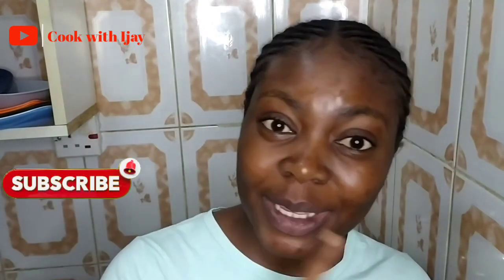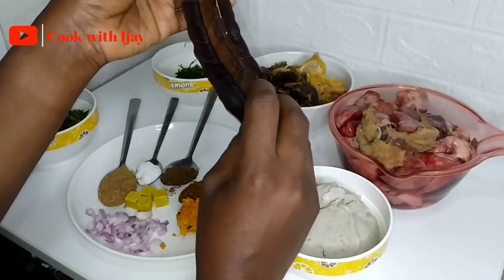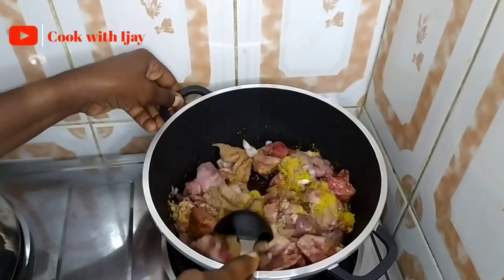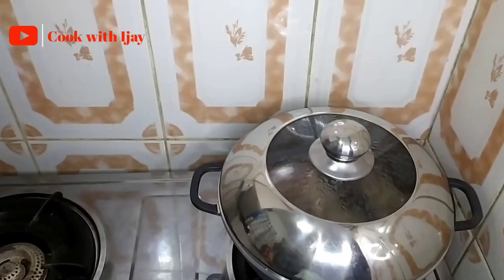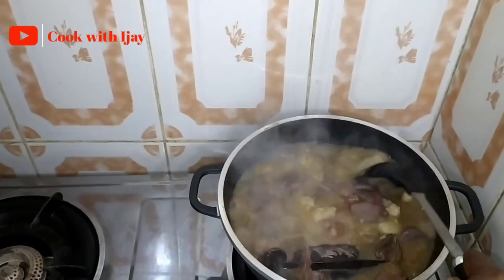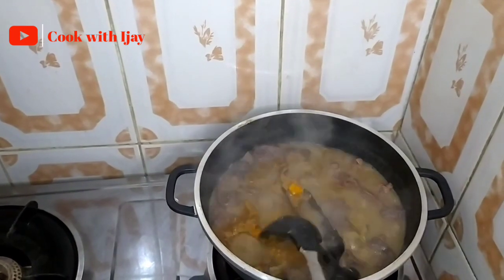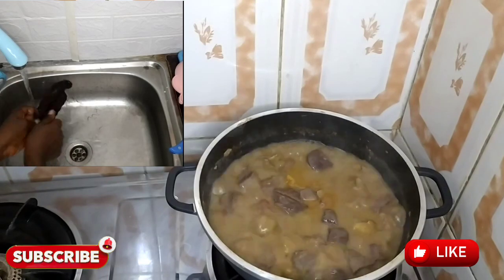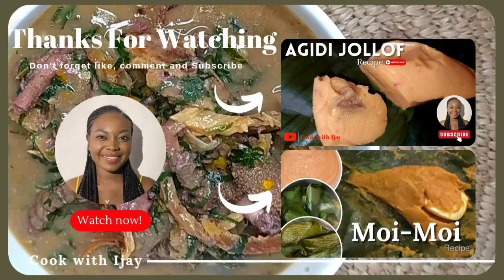BEST WHITE SOUP "OFE NSALA" RECIPE | NO OIL NSALA SOUP | AFIA EFERE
Nsala soup /white soup / afia efere is a popular Nigerian inspired oiless diet good for all categories of people, best for pregnant women. Common among the Calabar and Igbo speaking tribes of Nigeria.

Benefits of Aridan pod (uyayak)
Contraceptive Properties, Management of convulsion, Management of Leprosy, Anti-inflammatory Properties, Culinary Purposes, Supports the Cardiovascular, Molluscicidal Properties, Dermatological Care, Treatment of Hypertension, Treatment of Diabetes, Supports the Immune System, Postpartum Care, Wound Healing Properties, Anti-oxidizing Properties, Treatment of Asthma, Treatment of Schistosomiasis, Treatment of Gastrointestinal Disorders, Antibacterial Ability, Improves Libido etc.

Ingredients
Goat meat
Stock Fish
Dried Fish
Crayfish
Cocoyam paste
Utazi leaves
Uziza leaves
Nsala spice
Yellow pepper
Dried Cameroon pepper
Aiden fruit (yokoyoko)
Seasoning cubes
Salt to taste